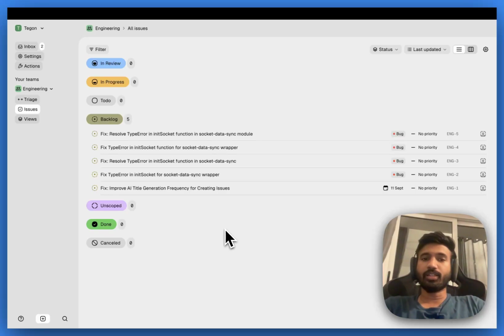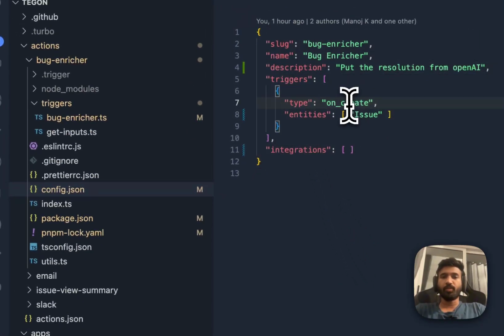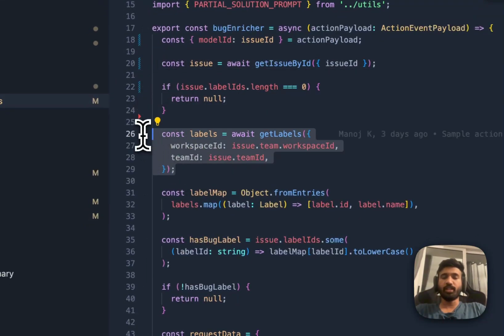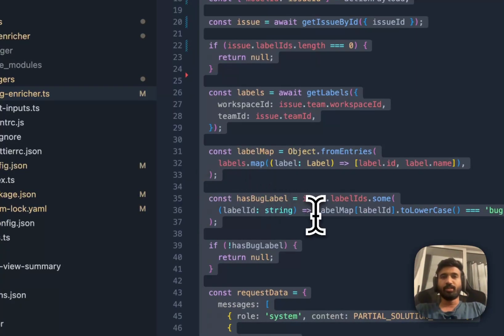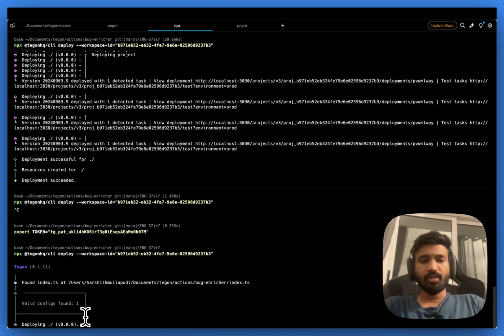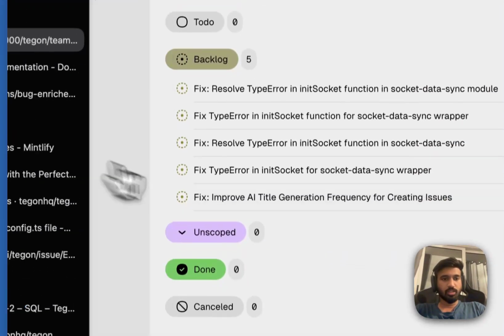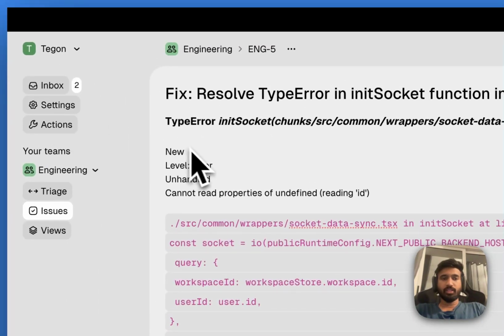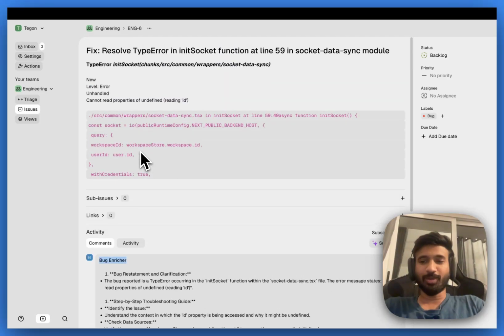Tegon Actions: Suggest a potential solution for bugs using OpenAI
Creating a workflow action that automatically comments the possible solution of an issue labeled as `bug` by using OpenAI with just 50 lines of code.